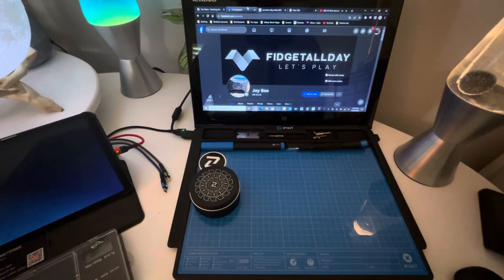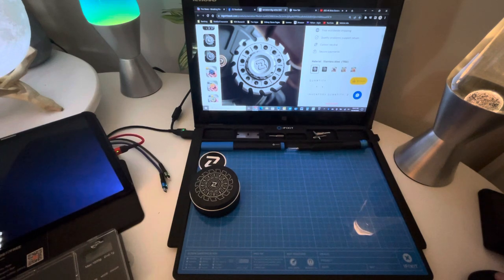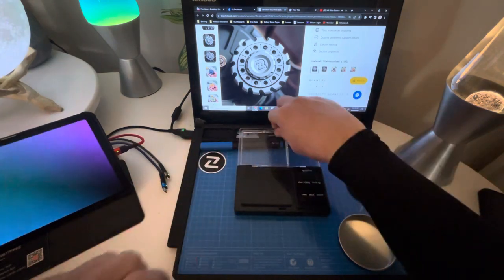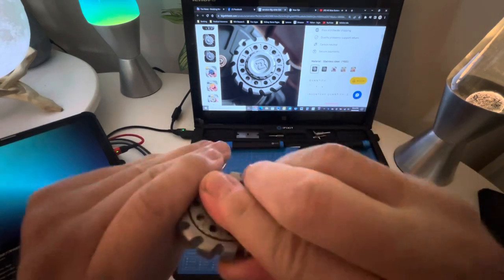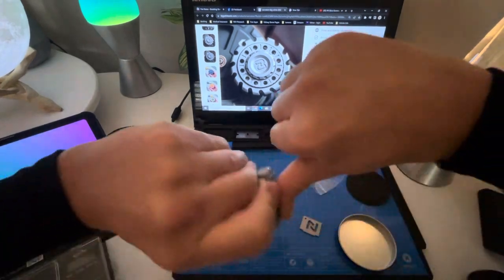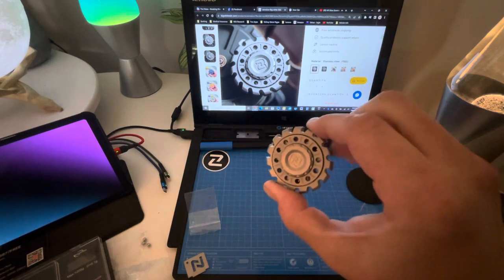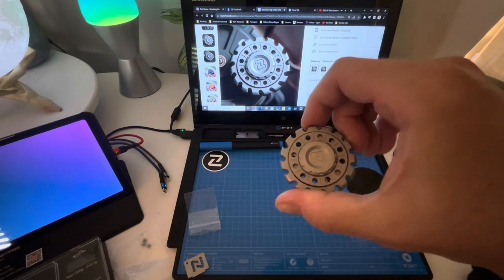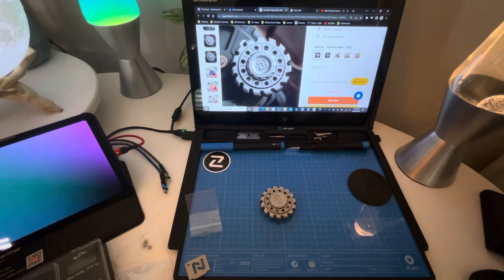Review of the MCZHI Manufacturing Serration Spinner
Hey guys, here is a review of the MCZHI manufacturing serration, a very cool, double spinner. Please stay safe out there, and again, I hope you enjoy!